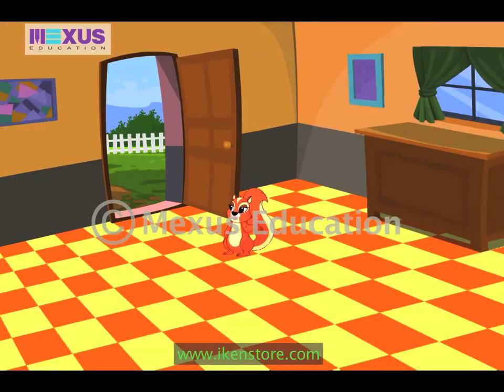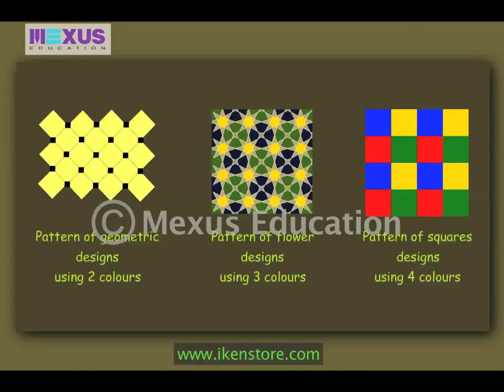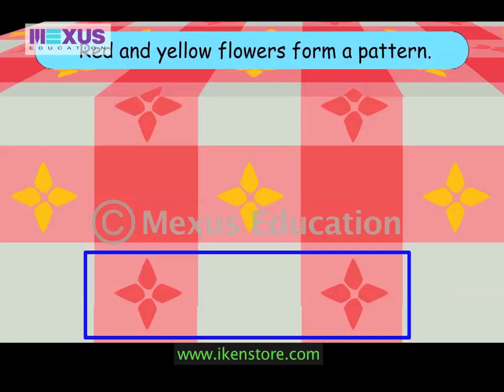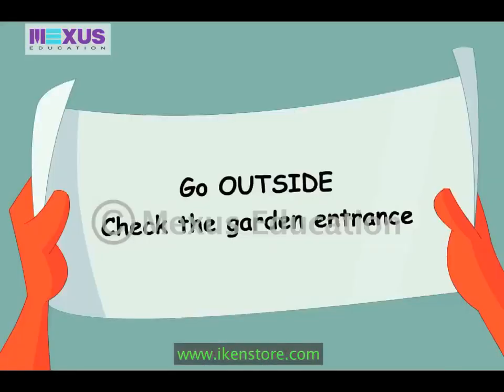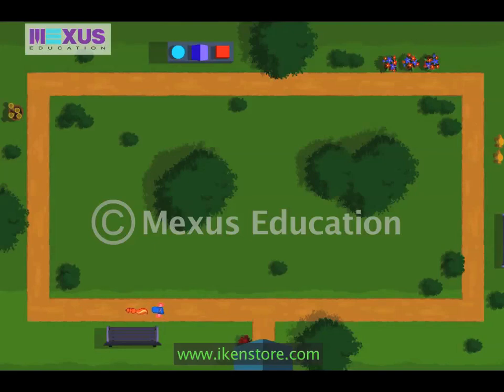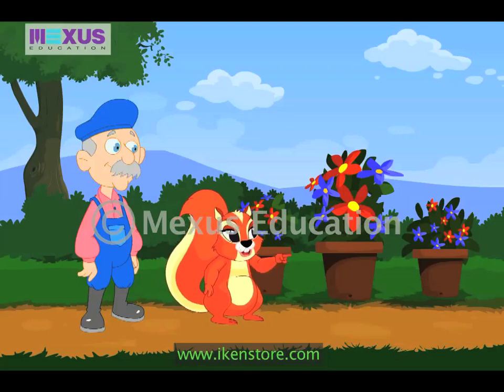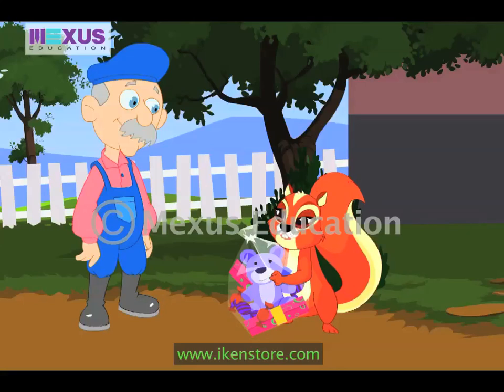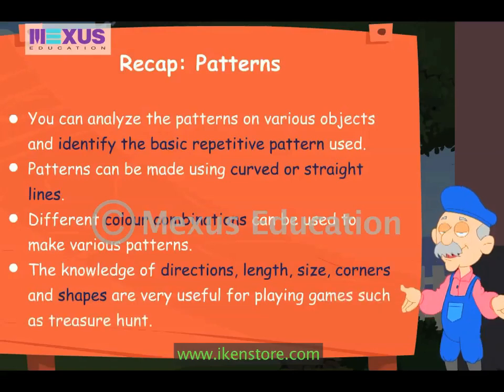Mathematics: Learn about Pattern Making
Patterns are great way to make excellent designs in less effort. In this video when Amber saw the tiles arranged in a proper manner then he realized that there is used a pattern of 2 alternate colors.
Watch this video and learn everything about making patterns.
Don't miss to share this education video with your friends.